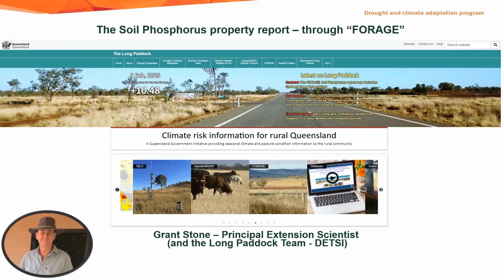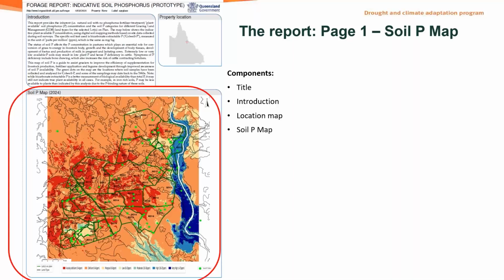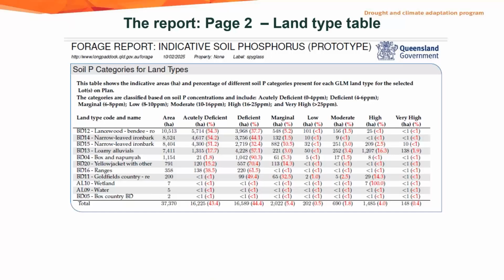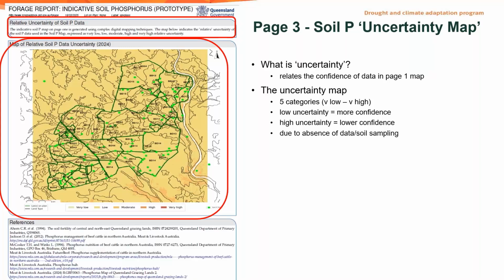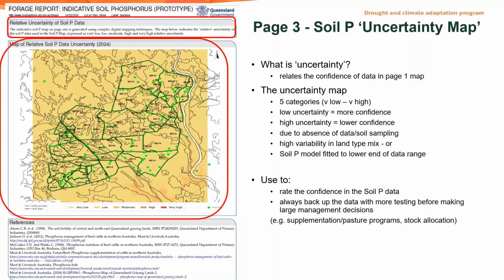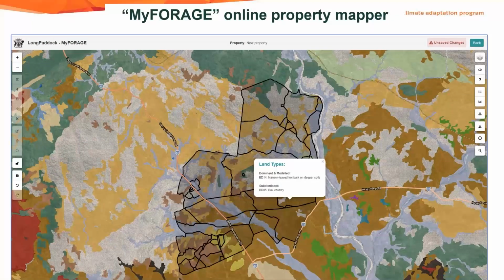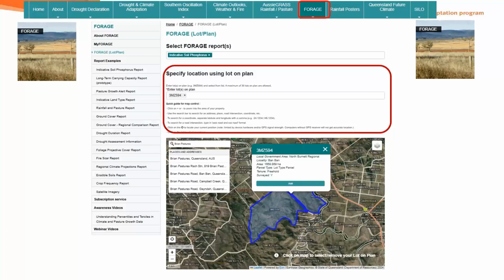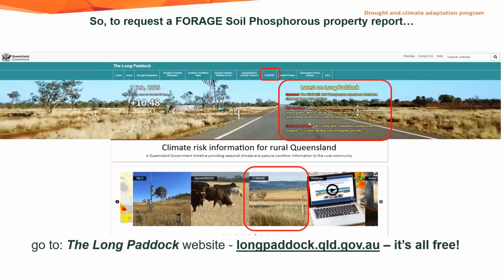Getting a Soil Phosphorus property report – through “FORAGE”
In this presentation, Grant Stone (DESTI) shows you how to get a Soil Phosphorus property report – through “FORAGE”